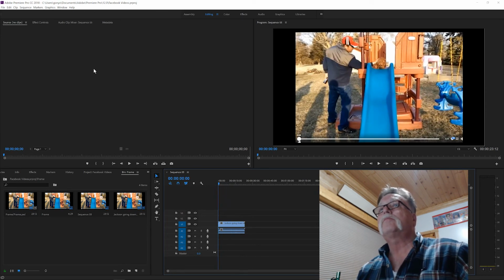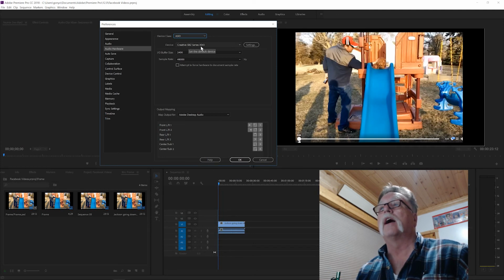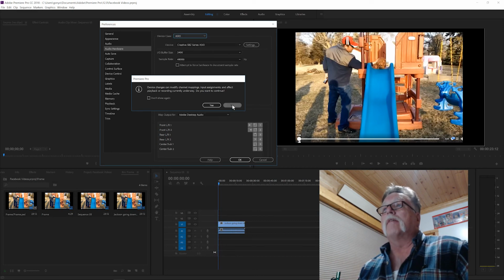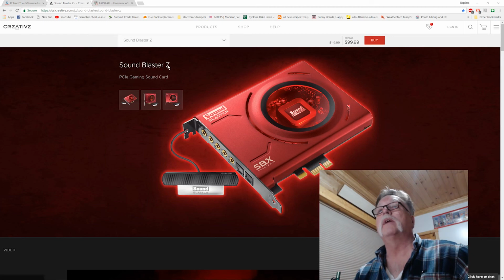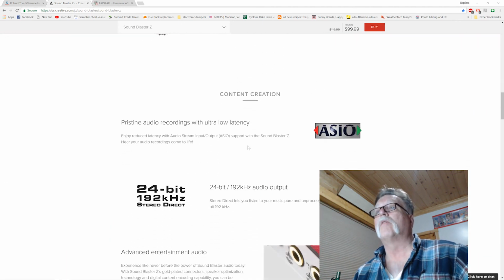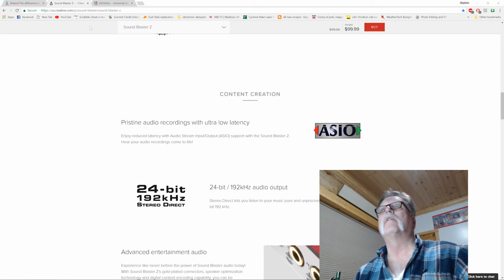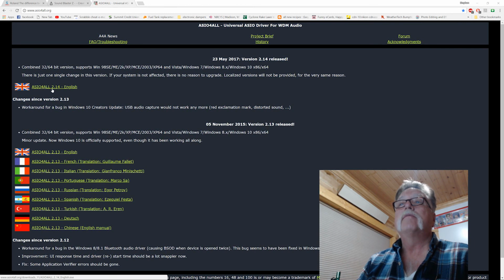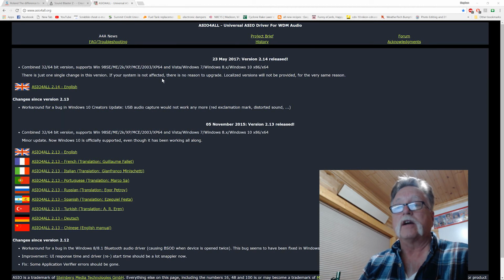ASIO and MME audio drivers in Premiere Pro CC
If you are having trouble with playback in Adobe Premiere Pro CC